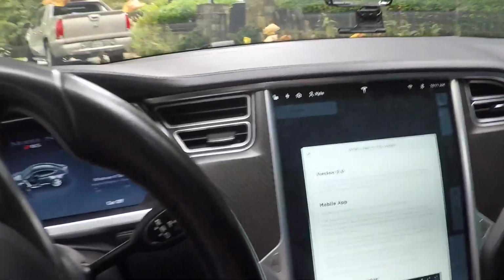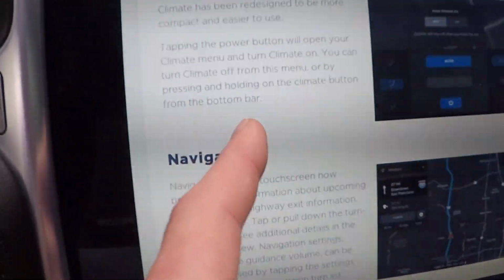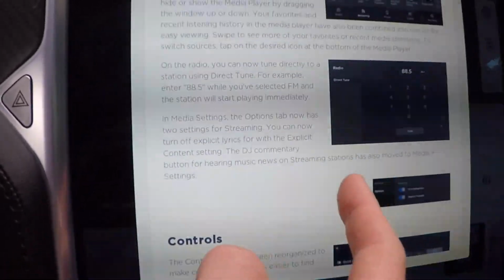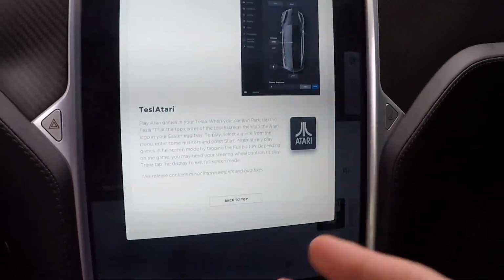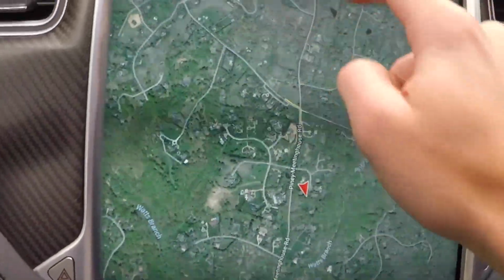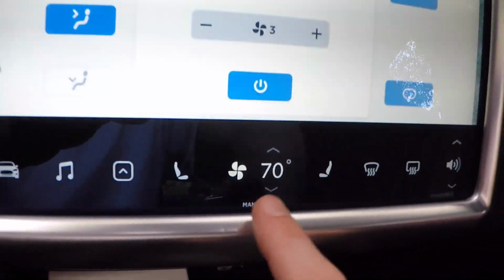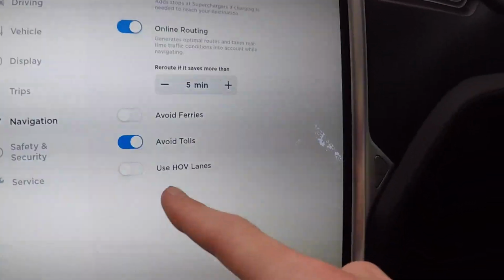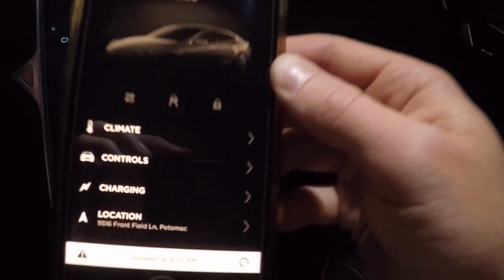Tesla v9 Software Update - Part 1 | Vlog 161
Quick overview of what I got in version 9 software update. Part 2 to come!